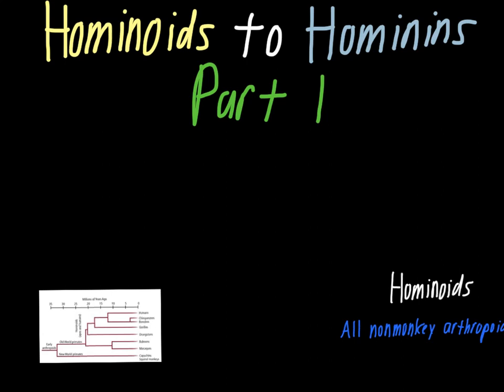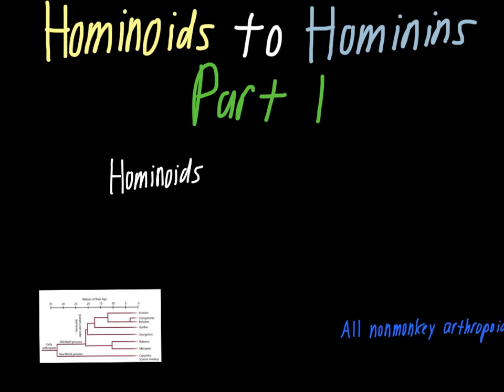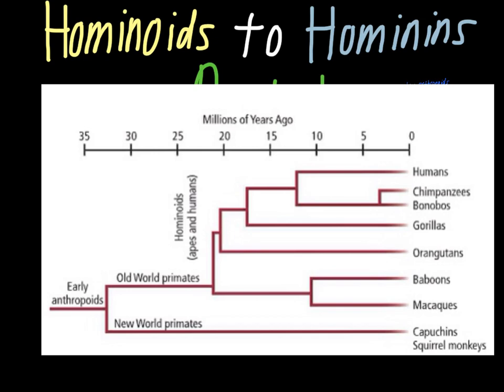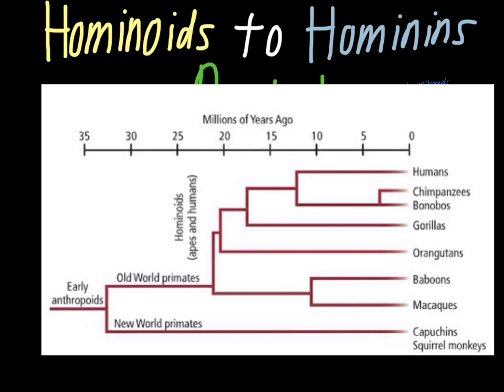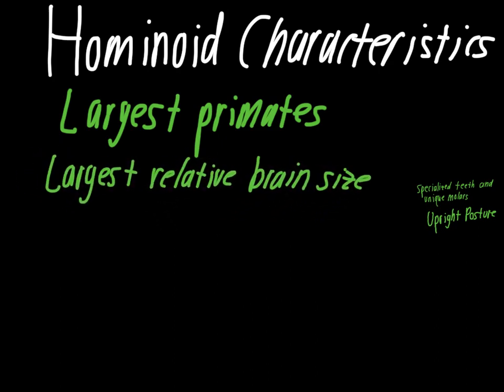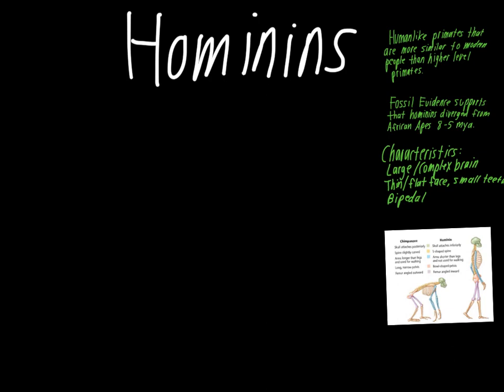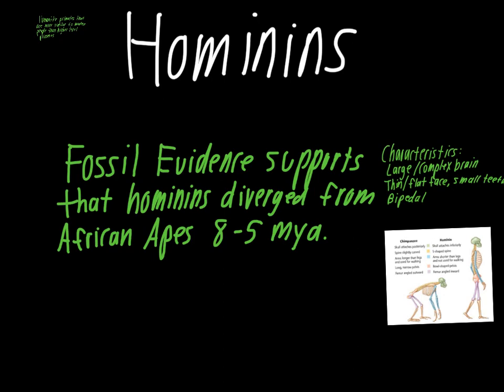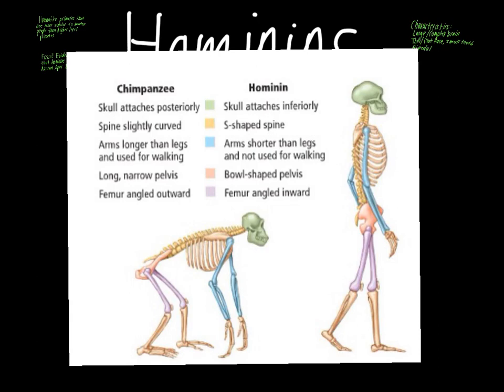Hominoids to Hominins Part 1